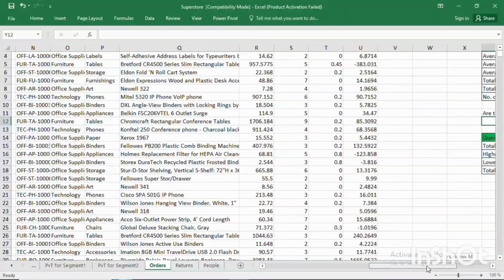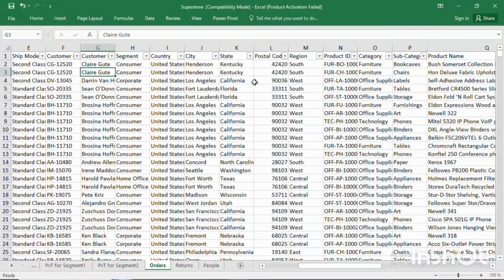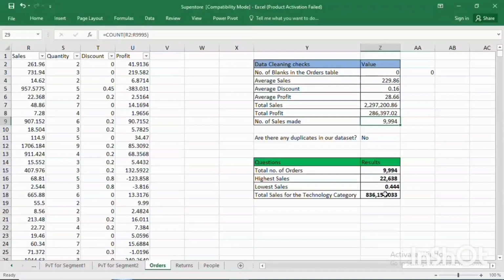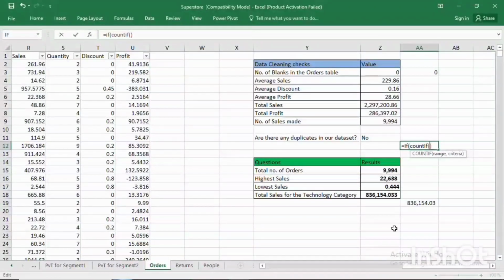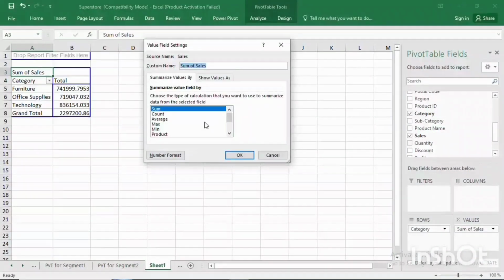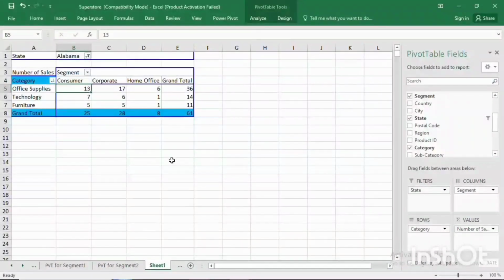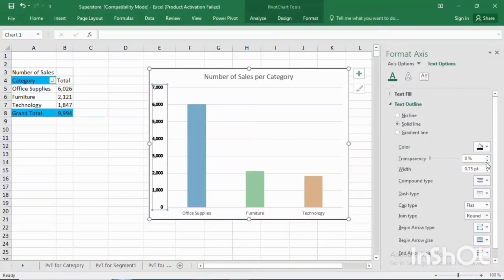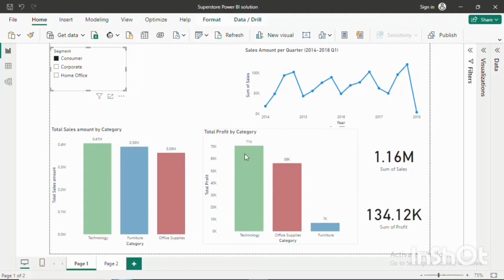Data Analysis in MS Excel and Visualisation in Power BI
I did some Data Analysis and Visualisation in Microsoft Excel and Microsoft Power BI